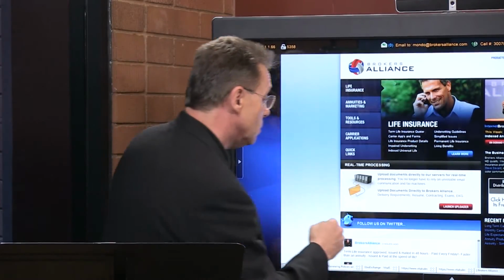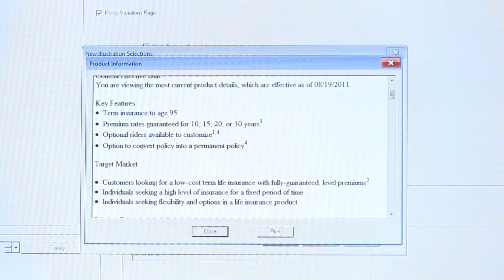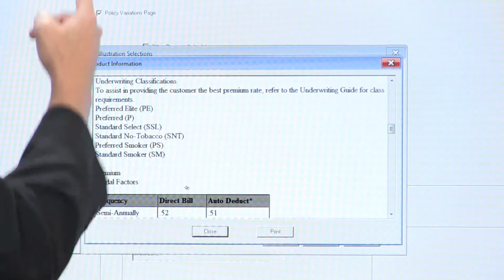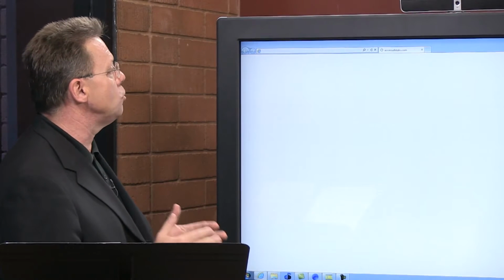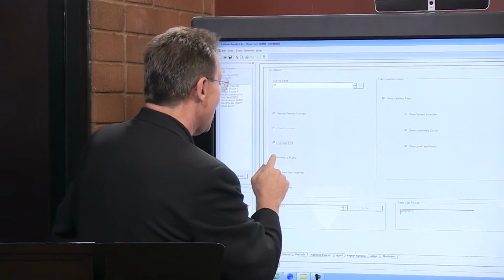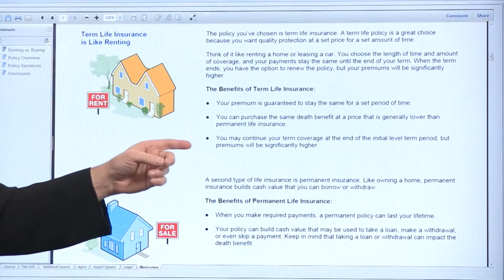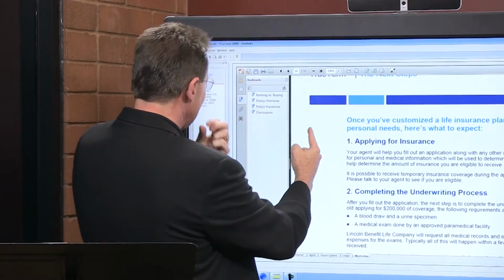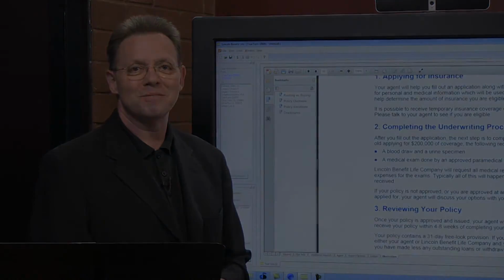Why You Should Buy Term & Invest the Difference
Illustrating Basic Term Comparisons -- Proposal systems that illustrated health several health categories, periods of coverage and premium modes provide multiple consumer options.

Buy Term/Invest the Difference Like Renting or Owning a Home
The policy you've chosen is term life insurance. A term life policy is a great choice because you want quality protection at a set price for a set amount of time. Think of it like renting a home or leasing a car. You choose the length of time and amount of coverage, and your payments stay the same until the end of your term. When the term
ends, you have the option to renew the policy, but your premiums will be significantly higher.

The Benefits of Term Life Insurance:
● Your premium is guaranteed to stay the same for a set period of time.
● You can purchase the same death benefit at a price that is generally lower than permanent life insurance.
● You may continue your term coverage at the end of the initial level term period, but premiums will be significantly higher.

Permanent Life Insurance
is Like Buying
A second type of life insurance is permanent insurance. Like owning a home, permanent insurance builds cash value that you can borrow or withdraw. The Benefits of Permanent Life Insurance:
● When you make required payments, a permanent policy can last your lifetime.
● Your policy can build cash value that may be used to take a loan, make a withdrawal, or even skip a payment. Keep in mind that taking a loan or withdrawal can impact the
death benefit.

Renting Your Life Insurance
with the Option to Buy Another option is to purchase term life insurance now and if you decide you want lifetime coverage, you can convert your term life insurance into a permanent policy without a medical exam at any time before the conversion deadline.
Making the decision to convert may save you money versus purchasing a new life
insurance policy at the end of the term.

Maintaining Your Life Insurance Life insurance is a cornerstone of any family's financial security. As your situation changes, your coverage may need to be updated. It's good idea to review your life insurance and financial needs with your financial representative each year.